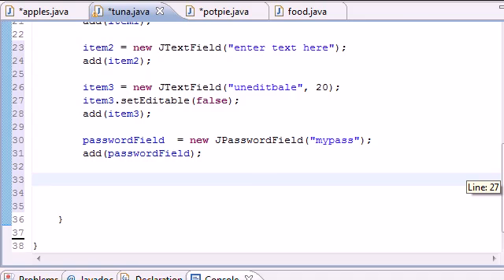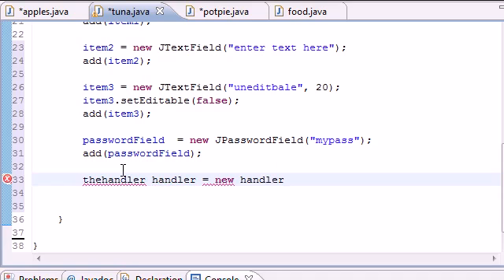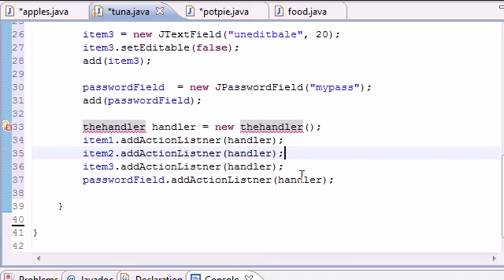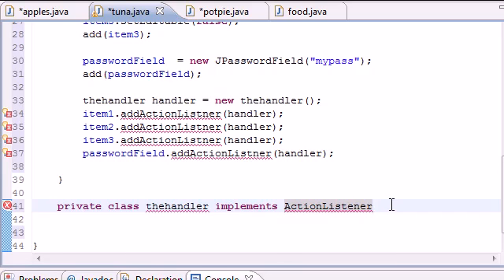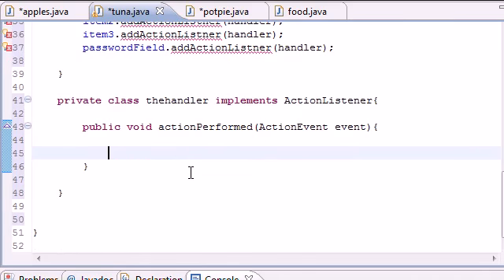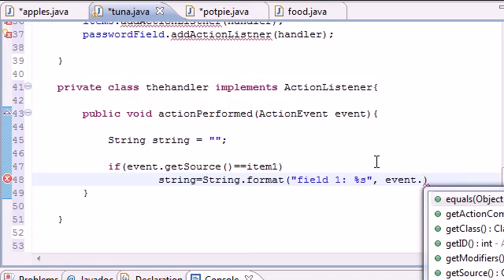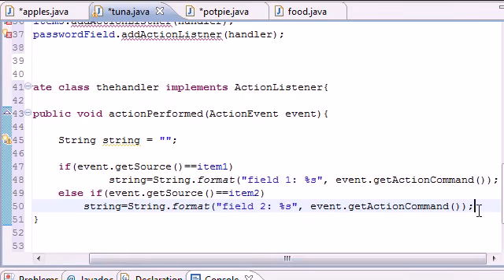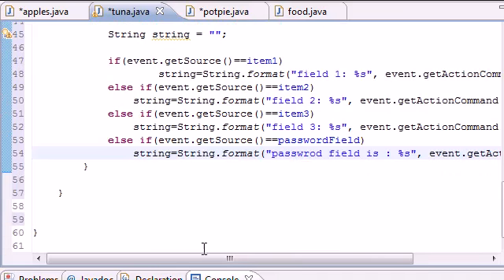Java Programming Tutorial 53 ActionListner YouTube